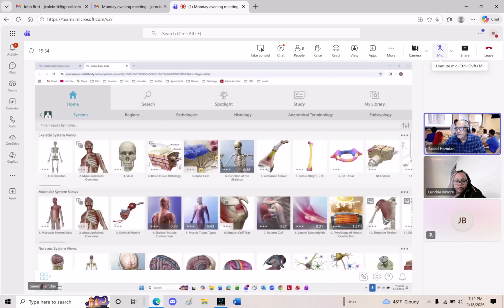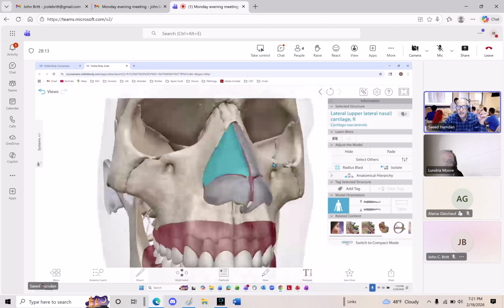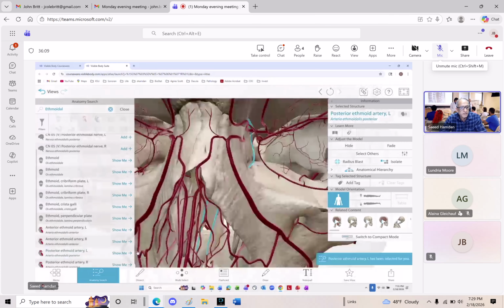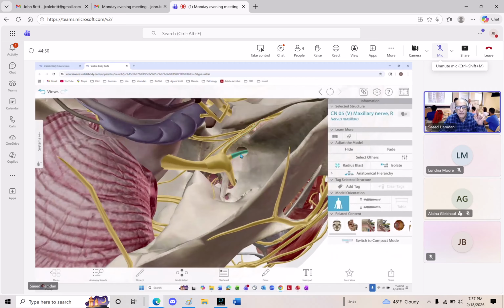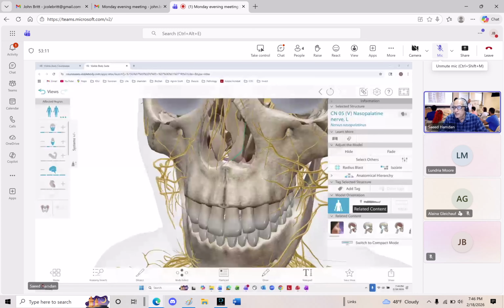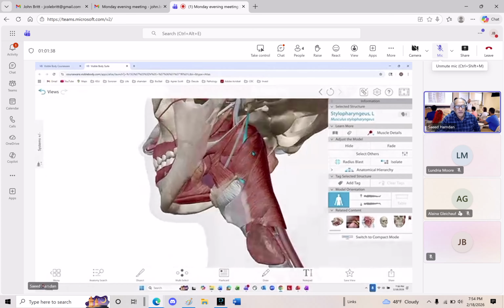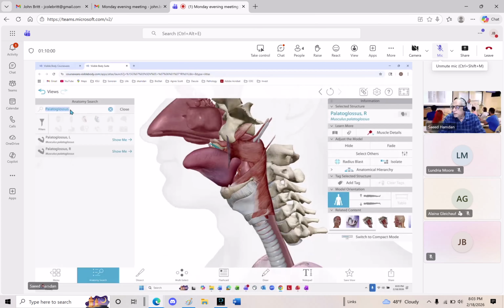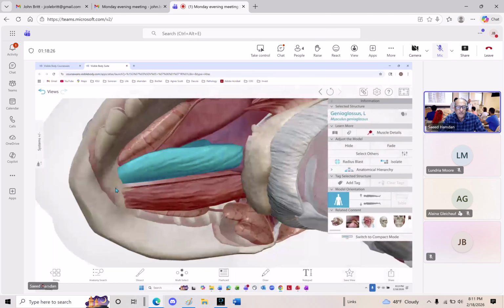nose and oral cavity with the ham-man the myth the legend